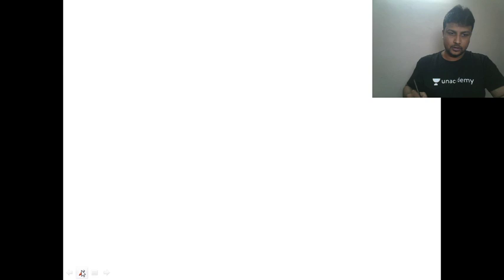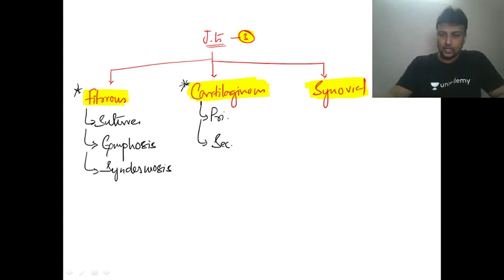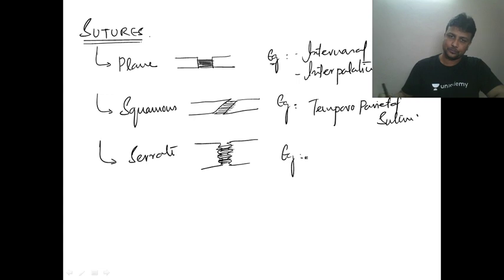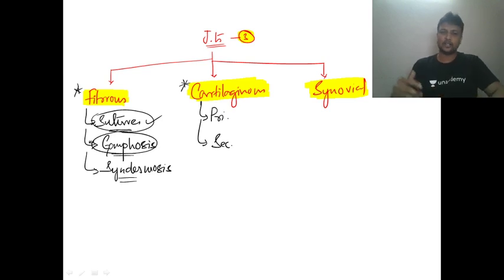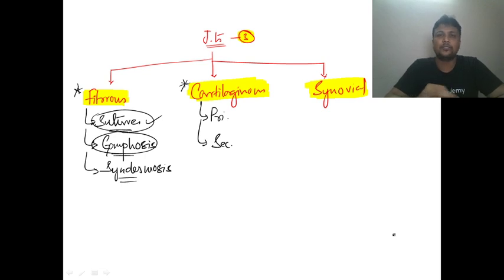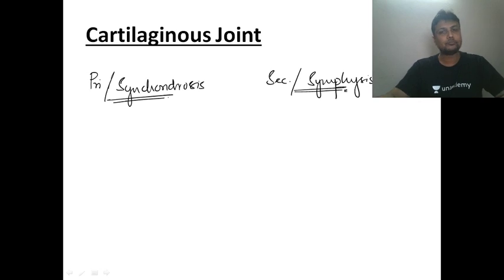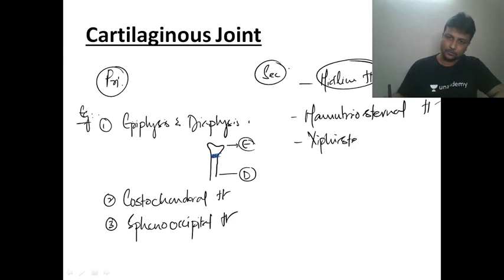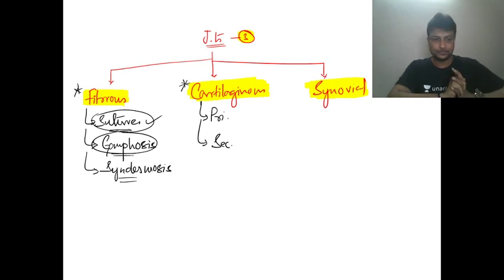NEET PG | Anatomy | JOINTS - Fibrous and Cartilaginous joints By Dr Mohammed Azam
Use Special Code:- "drazamunacademy-5684"
Unacademy Plus Subscription Benefits:
1. Learn from your favorite teacher
2. Dedicated DOUBT sessions
3. One Subscription, Unlimited Access
4. Real-time interaction with Teachers
5. You can ask doubts in the live class
6. Download the videos & watch offline